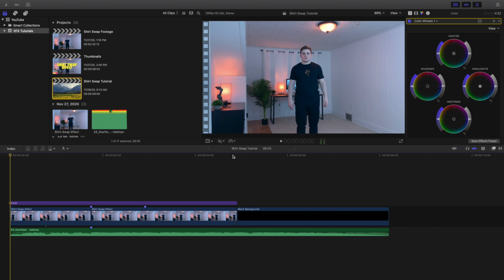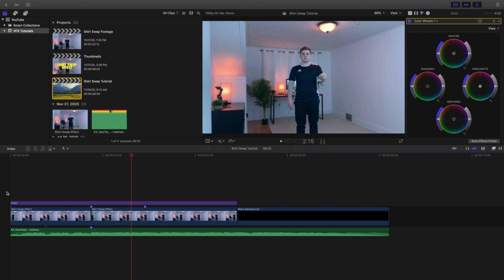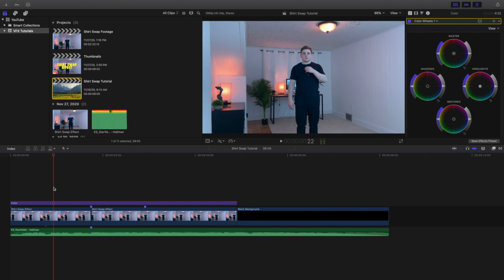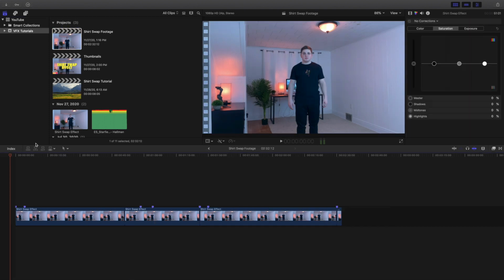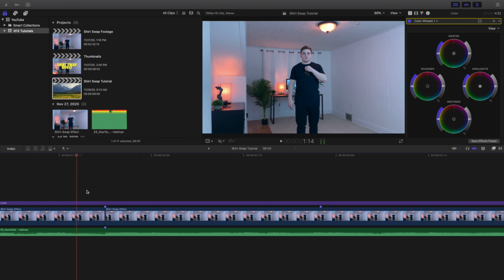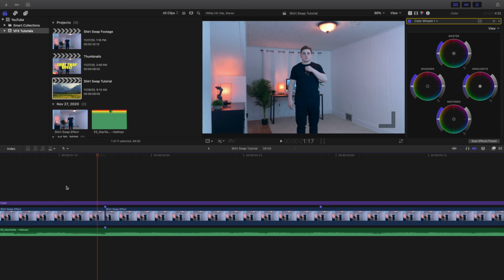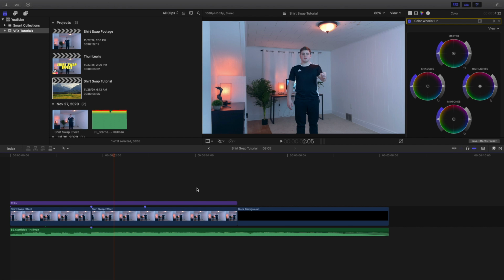Final Cut Pro X Shirt Swap Effect Tutorial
In this tutorial, I will break down how to create a shirt swap effect in Final Cut Pro X.

Intro - 00:00
Editing Breakdown - 00:06
Outro - 5:29